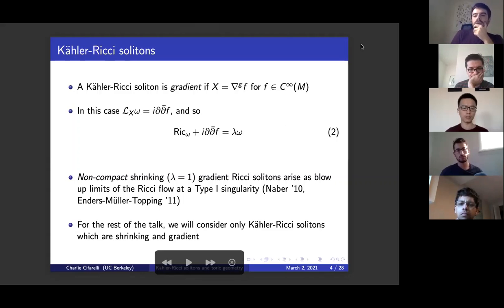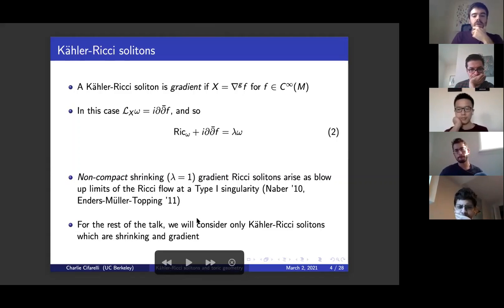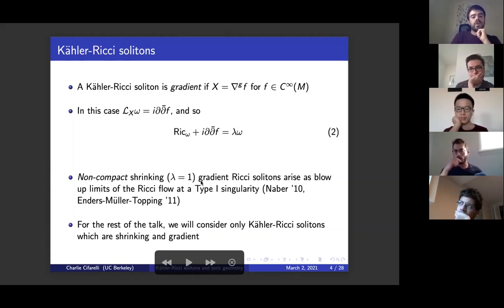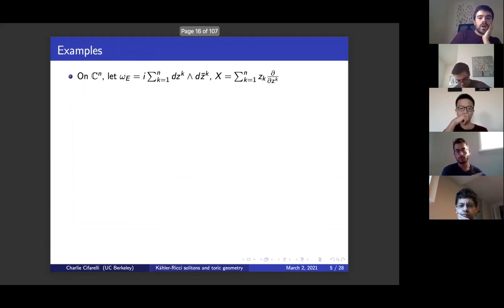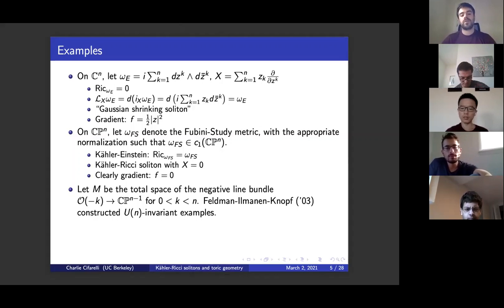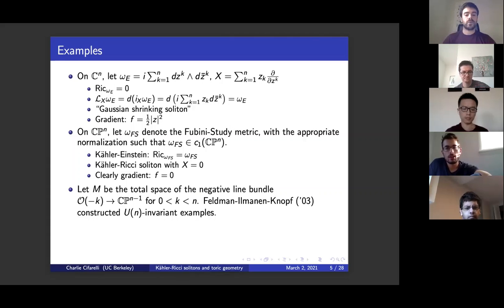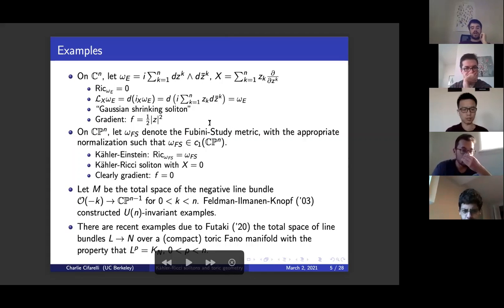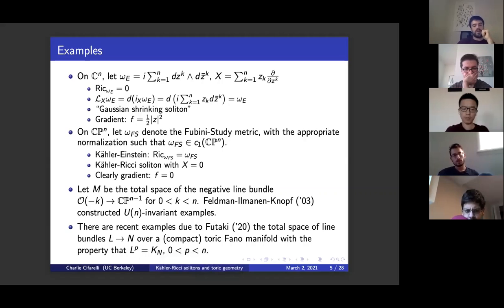Shrinking Gradient Kahler-Ricci Solitons and Toric Geometry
Speaker: Charles Cifarelli (UC Berkeley) -
Abstract: In this talk, I will present some recent work on the uniqueness of shrinking gradient K\"ahler-Ricci solitons on non-compact toric manifolds. In particular, the familiar Delzant classification holds in this context, and this allows one to apply the techniques of Berman-Berndtsson, Wang-Zhu, and others which reduce the problem to a study of a particular real Monge-Amp\`{e}re equation on a convex domain in \mathbb{R}^n. As a consequence, we will see that the standard product of the Fubini-Study metric on \mathbb{CP}^1 (round metric on S^2) and Euclidean metric on \mathbb{C} is the only shrinking gradient K\"ahler-Ricci soliton on \mathbb{CP}^1 \times \mathbb{C} with bounded scalar curvature.